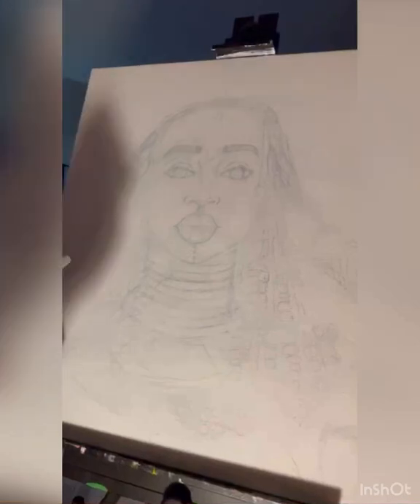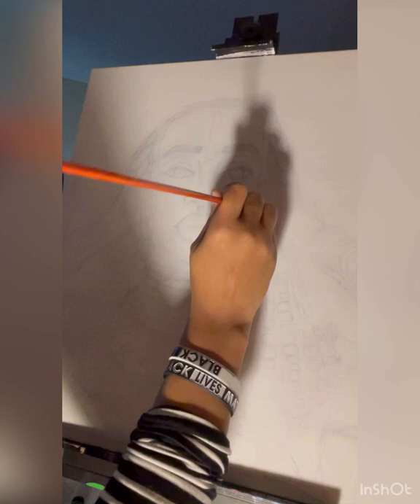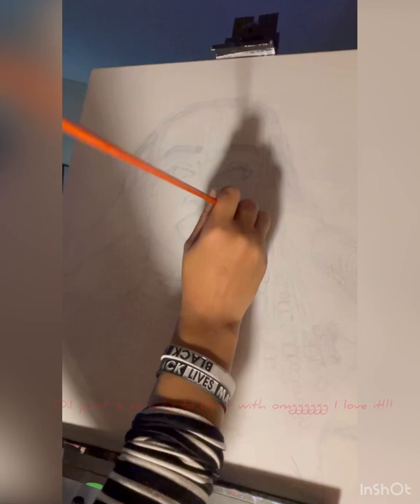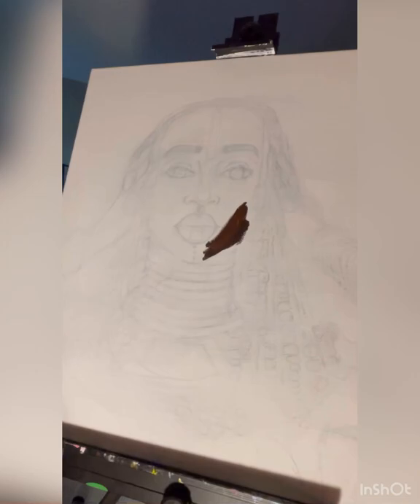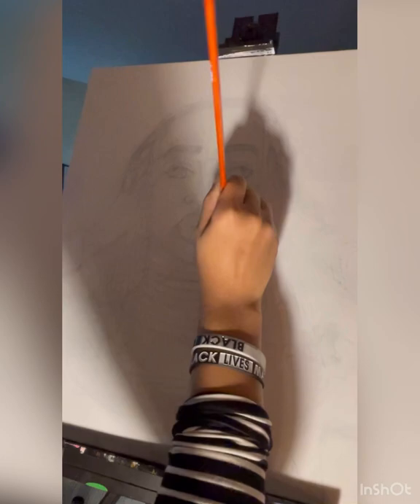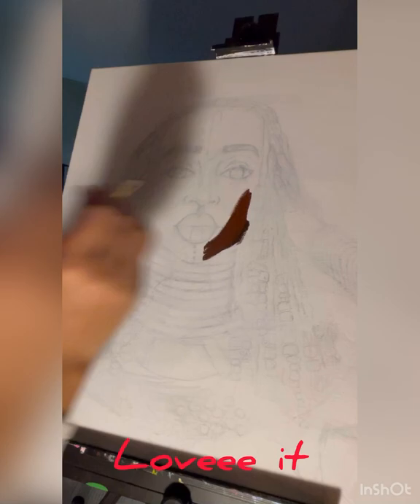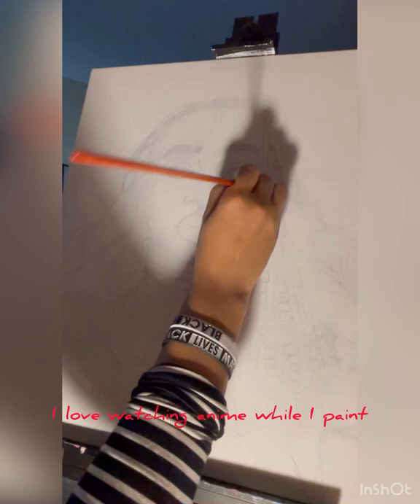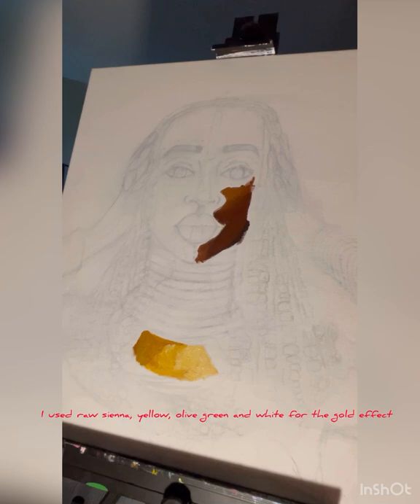Blending skin tones and Gold necklace effect. Painting Melanin. Oil Paint for beginners.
In this video I am attempting to blend certain colors for her skin tone. As well as creating a gold plated effect for her necklace. Now artists don’t forget to take a break and to step back and look at your painting￼. I do so much better when I take a second to step back to see the progress and to see if I’m going in the right direction. I’m very meticulous when it comes to my creations.
Oil paint:
This is a starter purchase for me so I plan on getting more paints it just that oil paint is very expensive and I am on a budget. I started my business from the ground up with little to no money and I plan on keeping it that way until I get my big break.